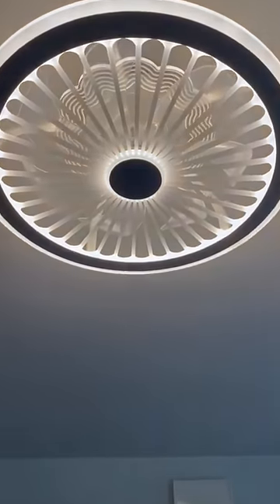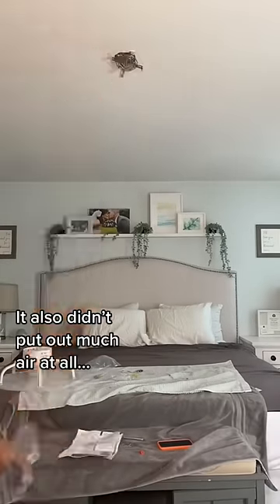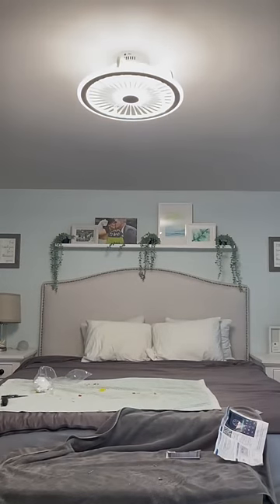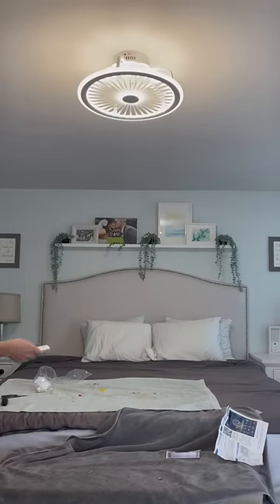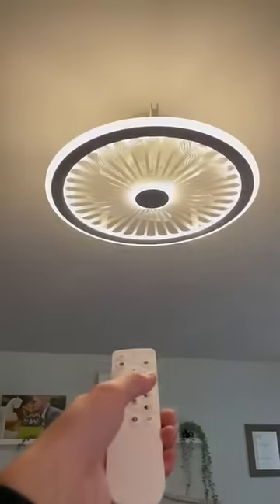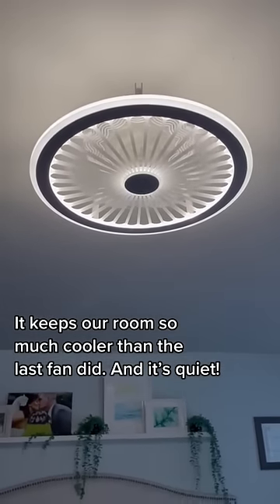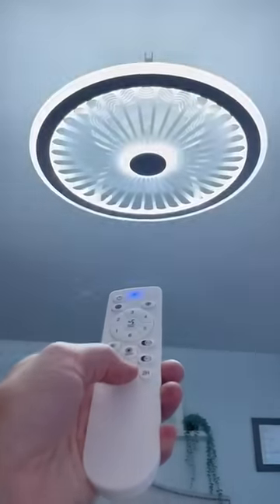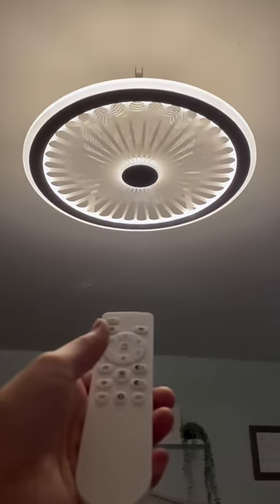The ceiling fan/light you never knew you needed.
Here are the answers to the top questions on my video of this fan:
Is it easy to clean? YES! The fan sits 7 inches from the ceiling so you can get on a ladder and wipe each little clear blade easily. It’s very easy to dust and keep clean.
Is it loud? The fan is more quiet than the old fan I had up. It creates a very nice white noise sound but it’s not too loud. Our air purifier can be louder than this fan.
Does it circulate air well? This fan pushes the air straight down. It’s small but mighty. It creates more air than the old fan, but it doesn’t push it out. It just pushes it down but then the room feels so much cooler than with the old fan because it’s working that much better and faster. Does that make sense? It’s hard to explain this one.
Why would you need a fan like that? Think about your child’s bedroom. Do they have a bunk bed? I have this fear of my kids hitting their heads on the blades of the ceiling fans. With this one, it won’t happen. We also have low ceilings so this low profile fan makes the room feel bigger and doesn’t make it feel so closed in by taking up too much space on the ceiling.
Do the lights dim? YES! There is a dimmer option and the color of the light can go from bright white to neutral to warm white. You can even control the amount of yellow in the light with the remote control.
Can it be controlled by Alexa or Google? No, but there is an app. If you set up with the app, turn off the wall switch and then turn it back on and attempt the pair. It will pair quickly! I am a big fan of this fan. Pun intended. It’s FANtastic! Ha!